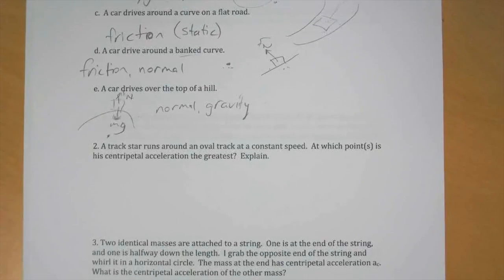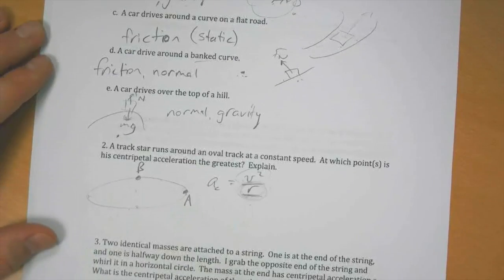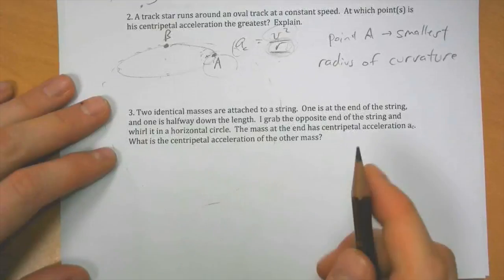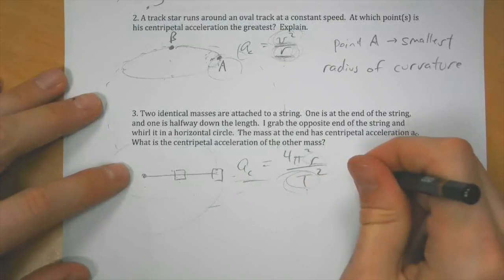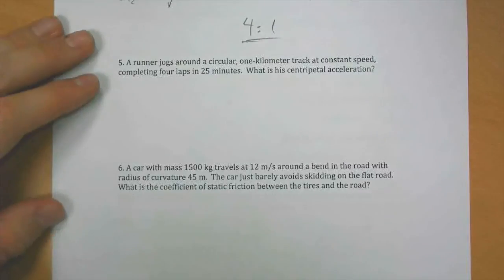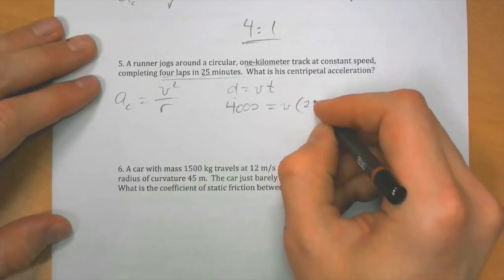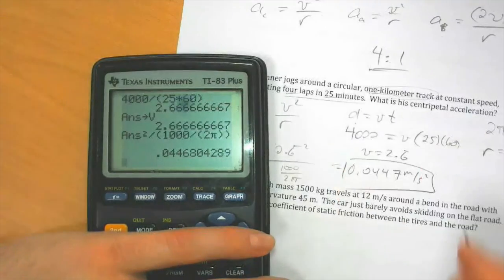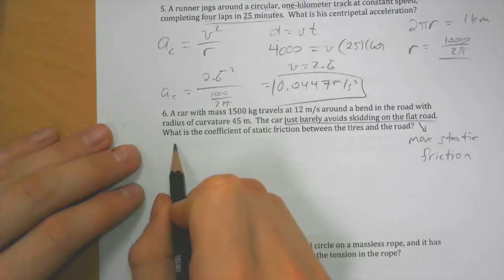PY1 UCM part 2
This video is about PY1 UCM part 2